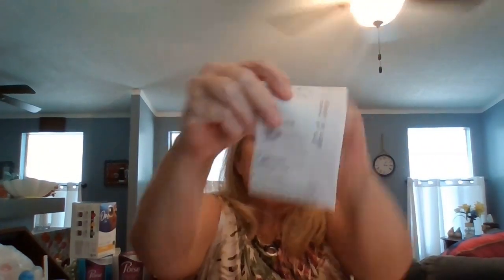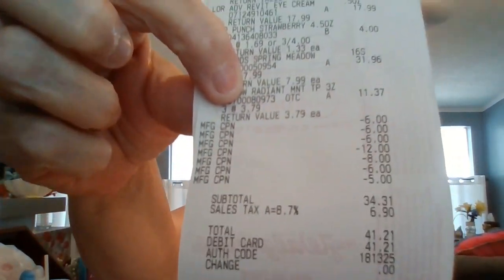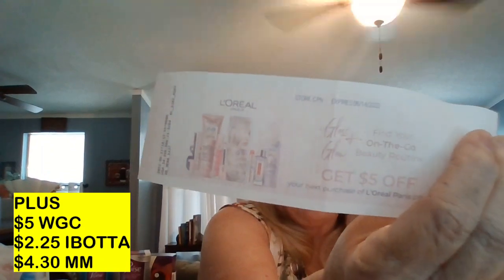WALGREENS DEALS ALL FREE AND A MONEY MAKER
I would like to thank everyone for your continued support
MY IBOTT CODE  GYIQPEJ
USE MY CODE AND GET $10

CHECK OUT THIS SWEET DEAL FROM FETCH RIGHT NOW YOU CAN RECEIVE 4,000 POINTS IF YOU USE MY CODE 44RG9

ETSY SHOP
CRAFTYDESIGNBYJOHNNA

CODE FOR HP INSTA PRINT   Try.hpinstantink.com/cwcrmh     you will get one free month of ink and I will too.